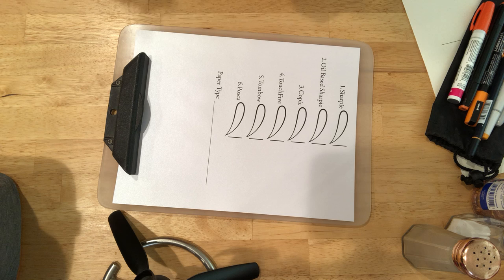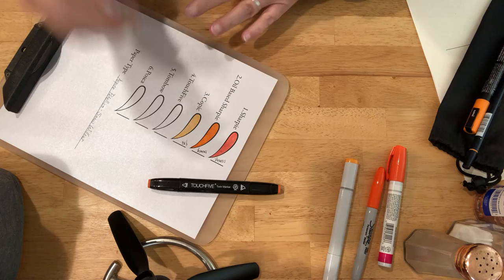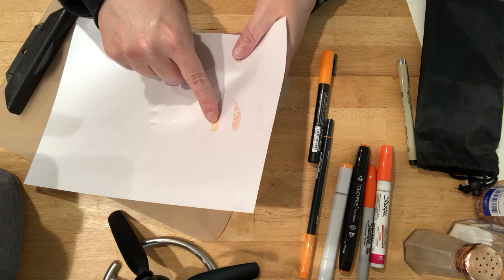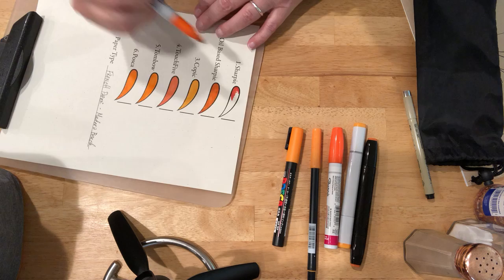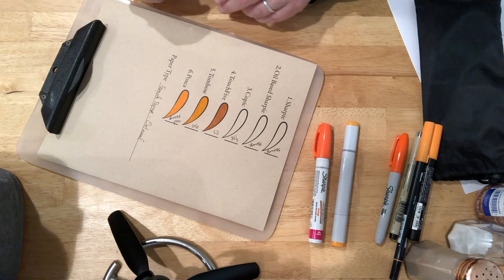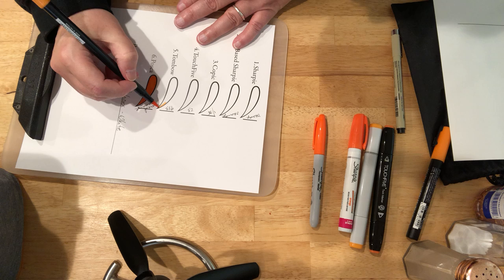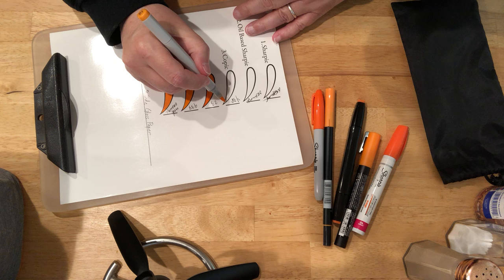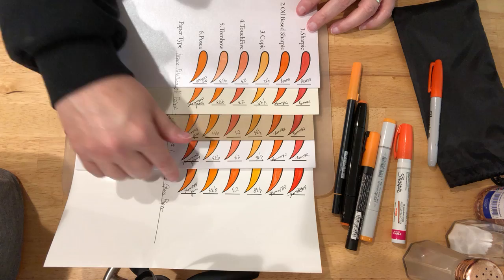Paper And Ink interaction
This video clip explores the statement, "All ink, or most all ink, is transparent". Opaque ink must be specially branded to be truly opaque. Some swatch sheets have been printed, and the test happens. Most of these papers have to be purchased through a print shop or paper supplier.

Six different markers and paint pens were chosen, similar colors used. Five sheets of paper were inked up, showing how the ink reacts with the paper, and whether or not is soaked through to the other side. Pen types used, Standard Sharpie, Oil based Sharpie, Copic, TouchFive, Tombow and Posca pens.

The results are interesting. I don't have a favorite paper to speak of, each can present itself as preferred, based on the project. If you have any special papers you'd like to test feel free to tag me in the results.

PJ
creativehwy.net
Other places to see my art work.